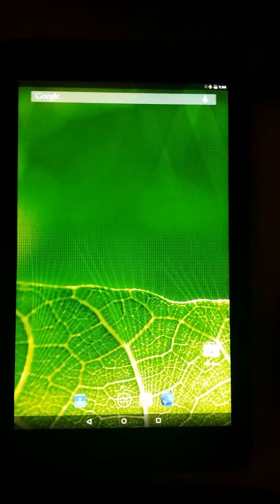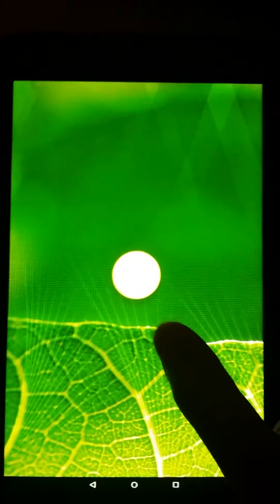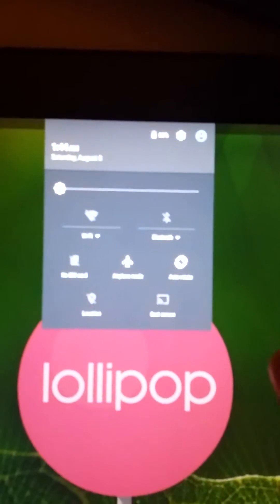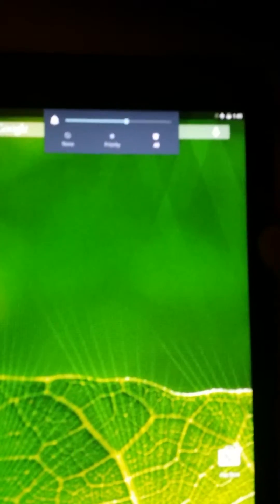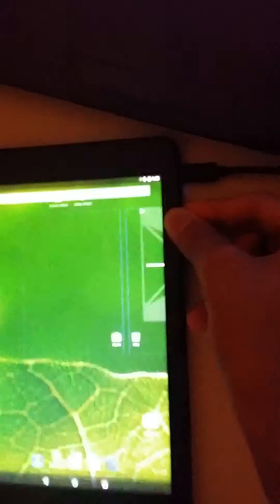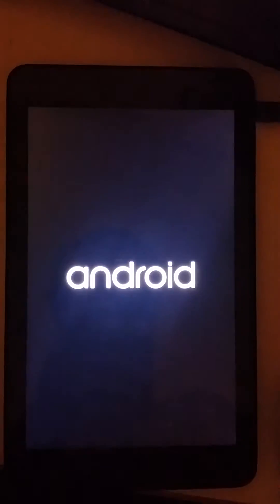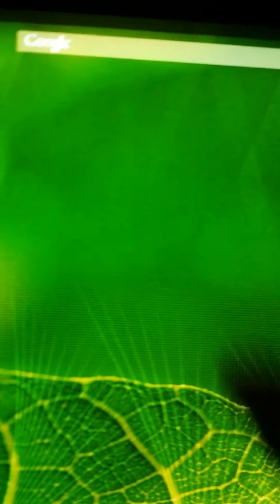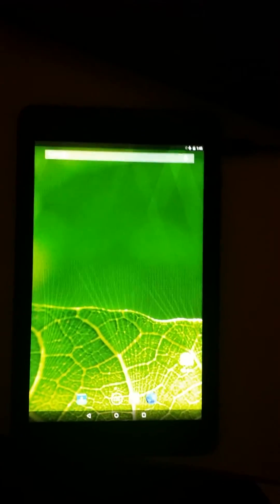Dell Venue pro 8 running android Lolipop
Quick overview of DVPro8 running android Lolipop. Its not functional but yes, it boots well. Its merely useless as of now. Wifi, bluetooth isnt working.